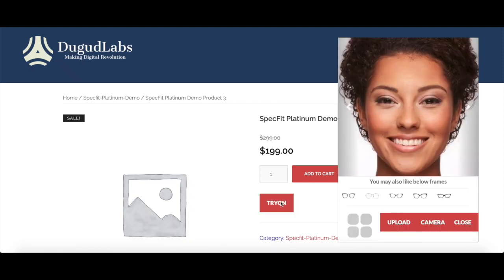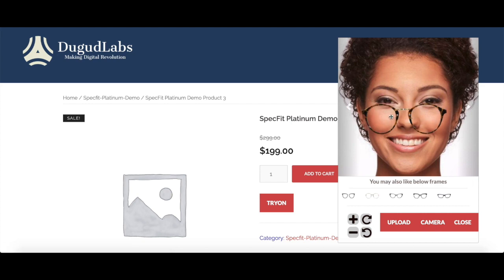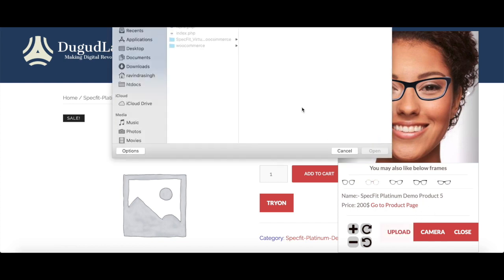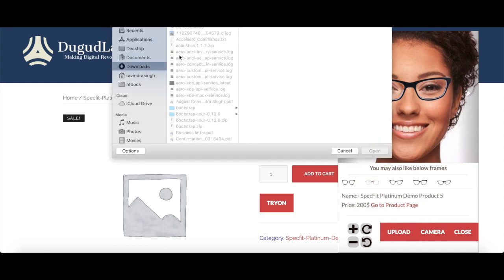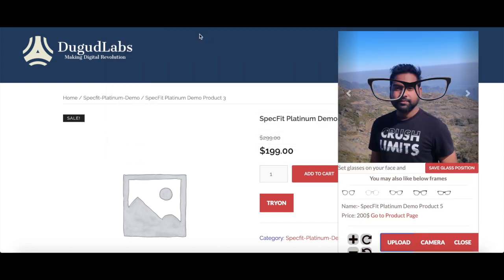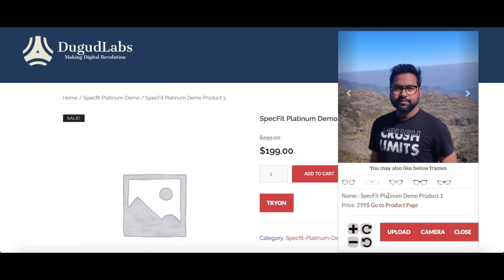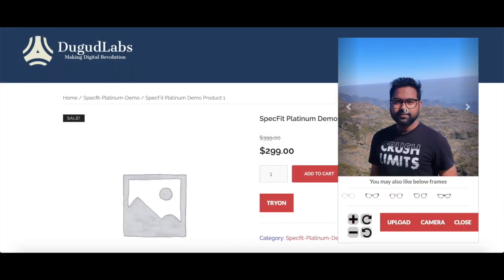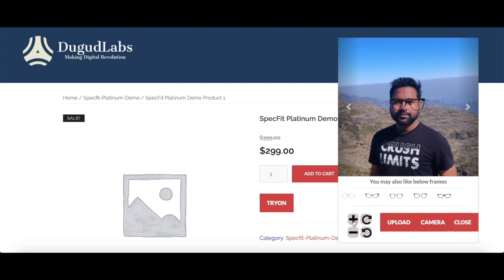Virtual Eyewear Try On Plugin Wordpress : SpecFit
SpecFit : Virtual Eyewear try on demo.
eyewear try on, tryon plugin wordpress , dugudlabs, try on , virtual try on , virtual try on wordpress